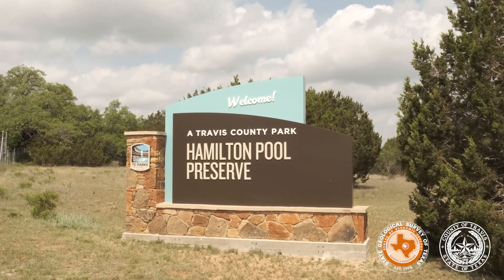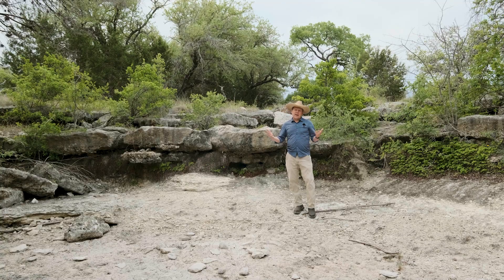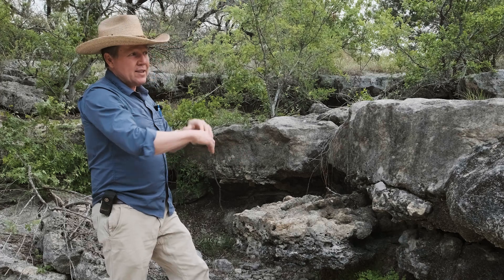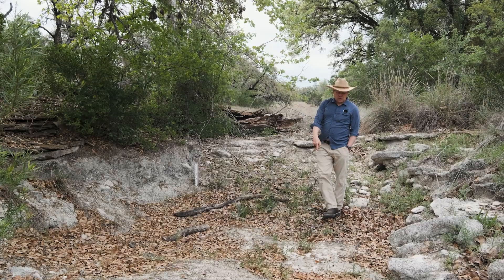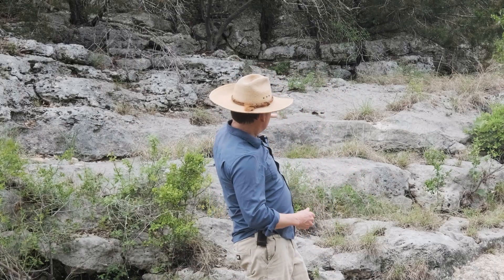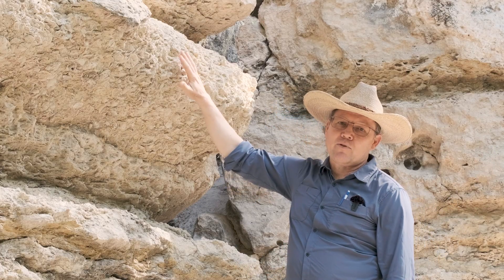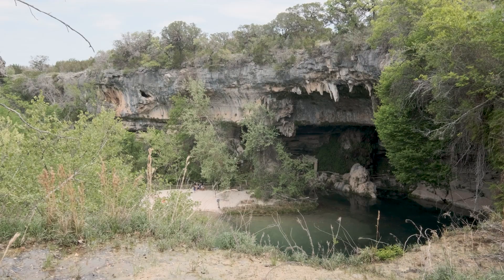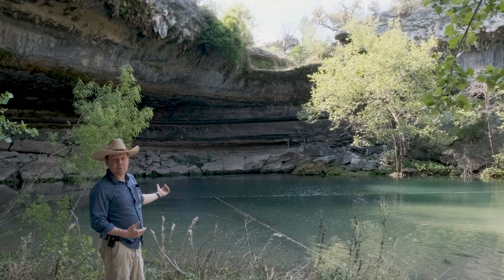Why Hamilton Pool Has Never Gone Dry — Central Texas Springs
Geologist Brian Hunt explains the Middle Trinity Aquifer system and the springs that feed Hamilton Pool in Central Texas.
These spring systems are why Hamilton Pool has stayed filled—even during dry periods. But that flow isn’t guaranteed. Learn how geology, water, and conservation efforts are working together to protect this iconic Central Texas landmark.
Go in-depth on the area with our interactive StoryMap:
🎥 Video by Carson Werner and Brian Hunt
💧 Funding support by Travis County and the Bureau of Economic Geology